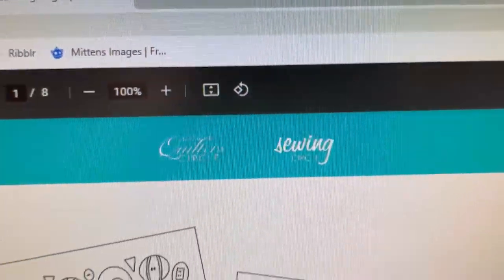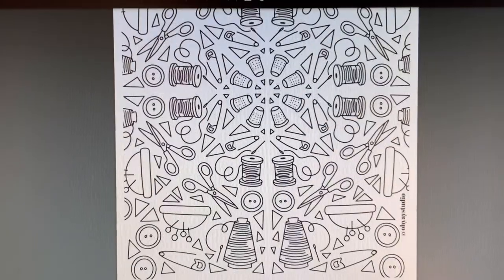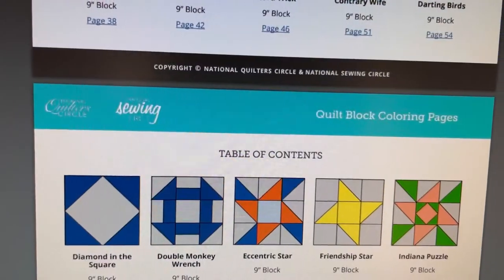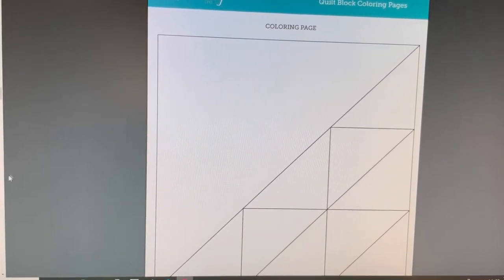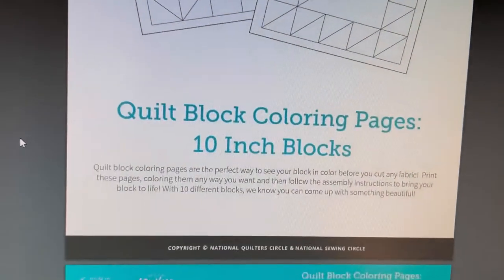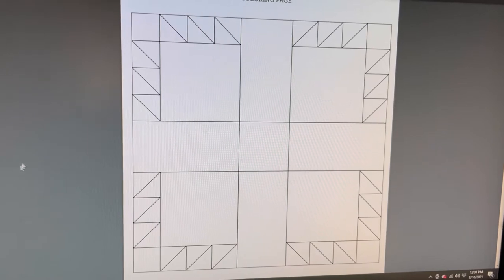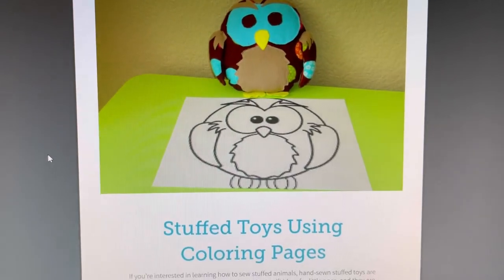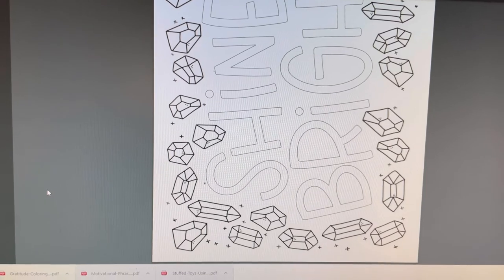FREE Crafting coloring pages resources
enter your email adress to get access to all pages
My first Ravelry release!

Live Afforably Geeky every Saturday at 8:00am est - 10:00am est with Yarn Geek (Ginger)

                            Affordably Crafty
                            P.O.Box #73